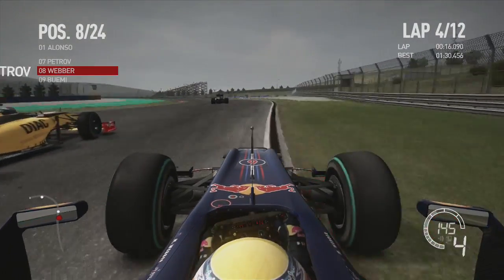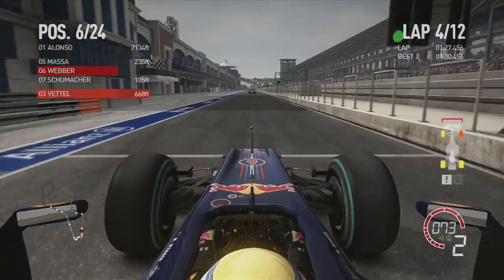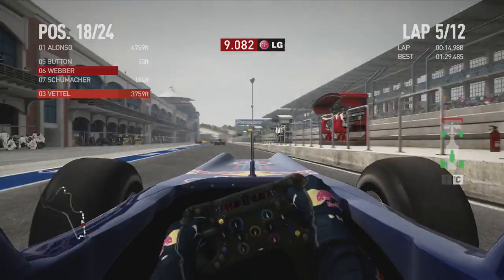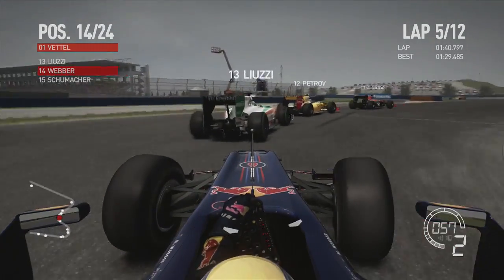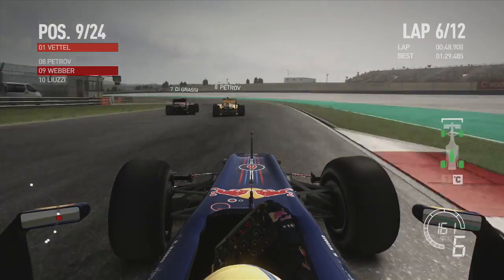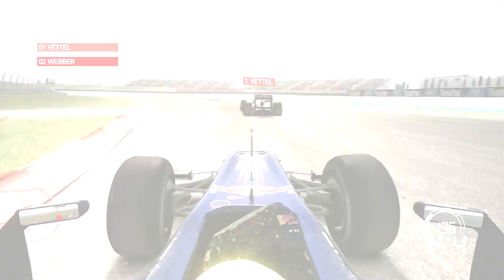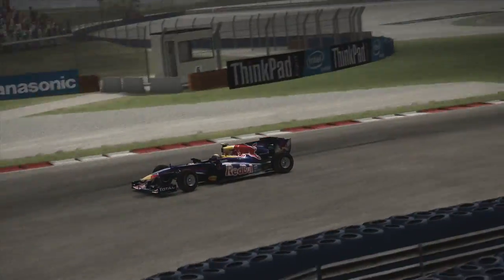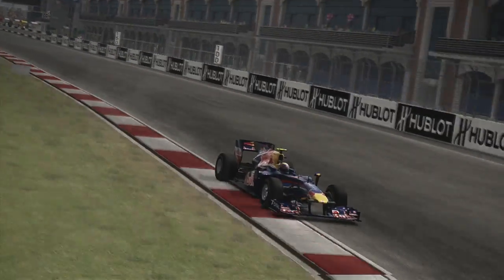F1 2010 Turkey: Vettel vs Webber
F1 2010 Gameplay: Turkish Grand Prix Istanbul

Frequently Asked Questions:

Wheel? - Fanatec CSR
Xbox, PSN, Steam ID - Tiametmarduk